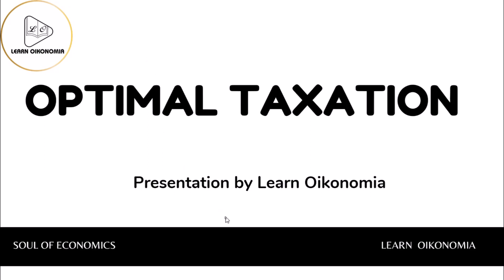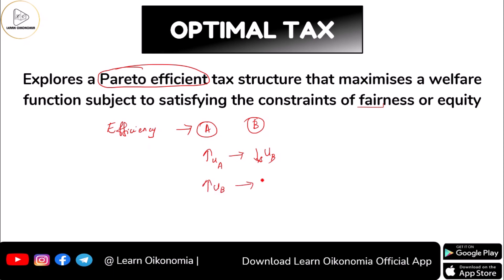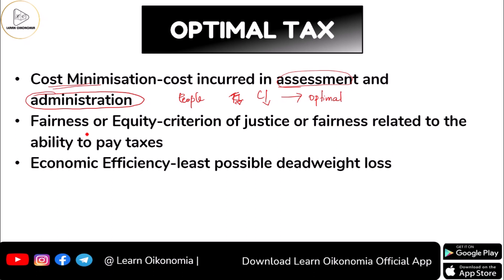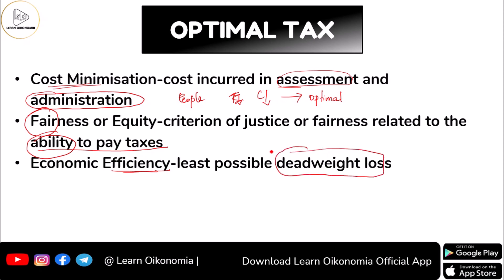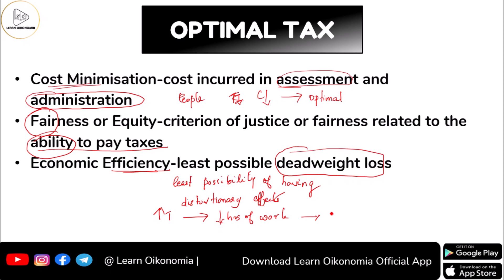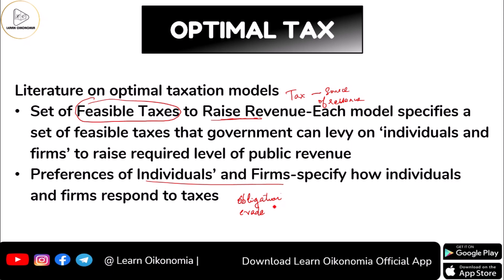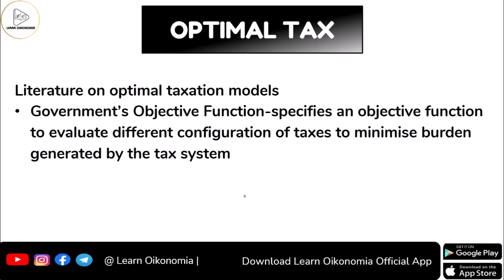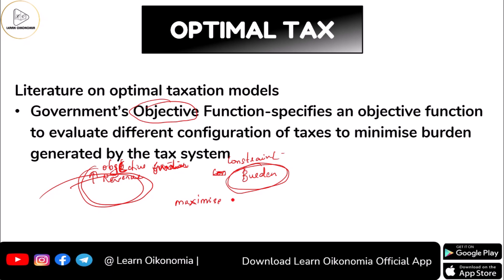OPTIMAL TAXATION | PUBLIC ECNOMICS | LEARN OIKONOMIA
This video discusses OPTIMAL TAXATION
Optimal tax theory or the theory of optimal taxation is the study of designing and implementing a tax that maximises a social welfare function subject to economic constraints.